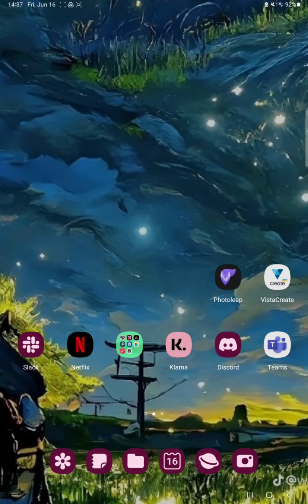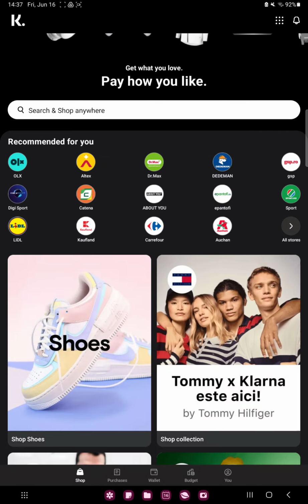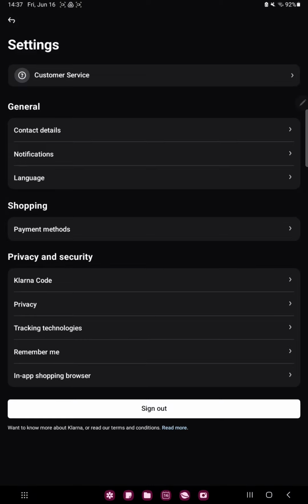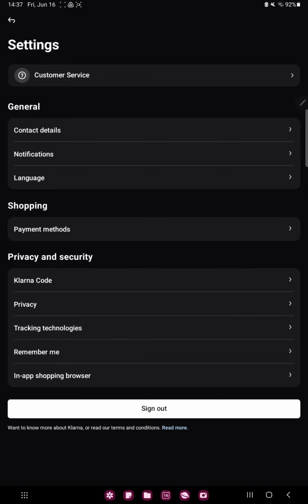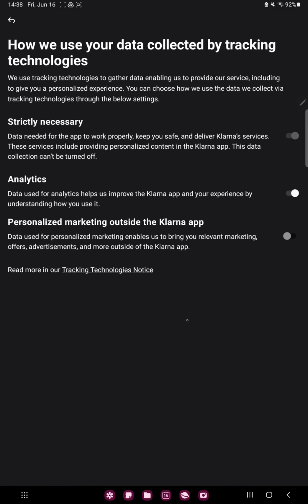How to enable the personalized marketing outside on Klarna?